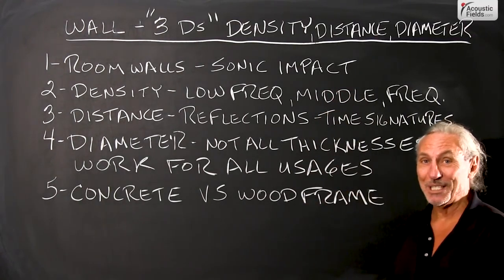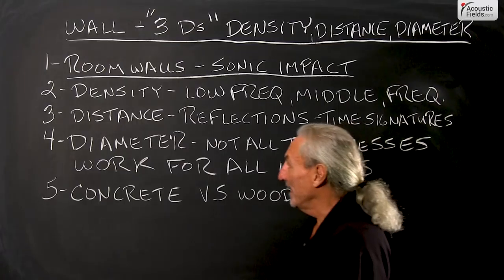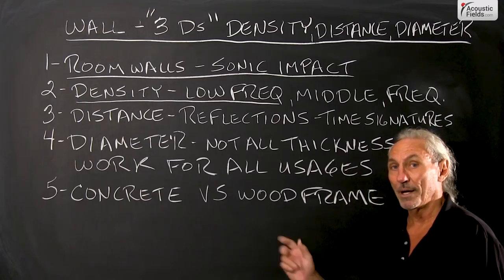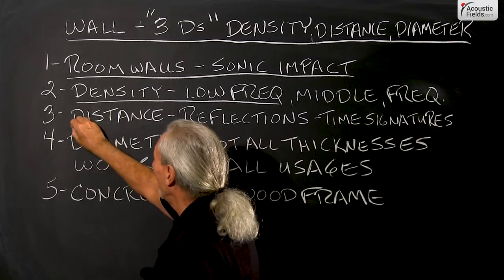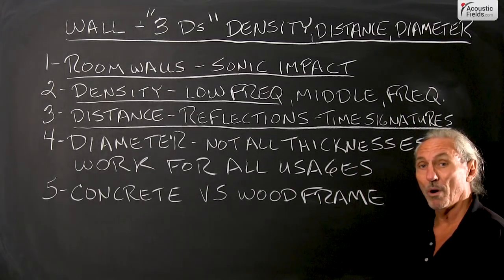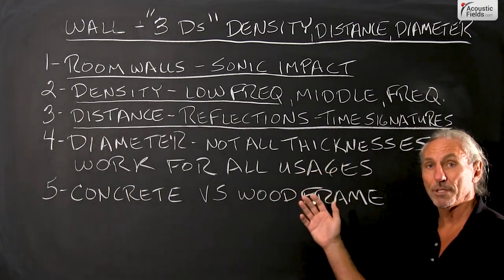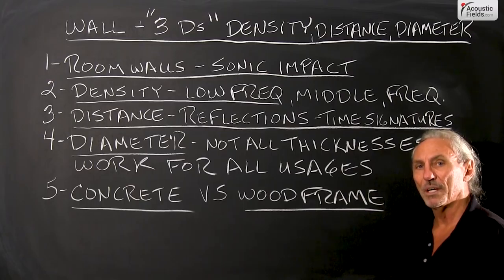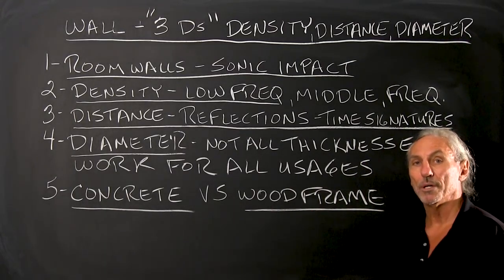Do You Know The 3 "D's" of Room Walls?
In this video chief acoustics engineer Dennis Foley talks about the 3 D's (Density, Distance, Diameter) of room walls. Watch the video to learn more.